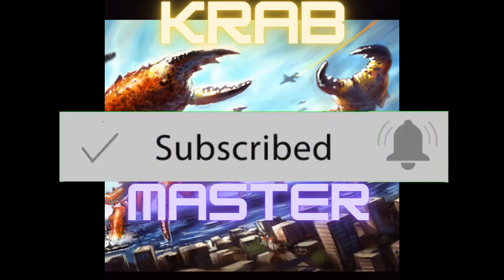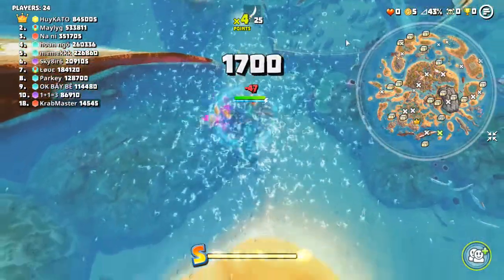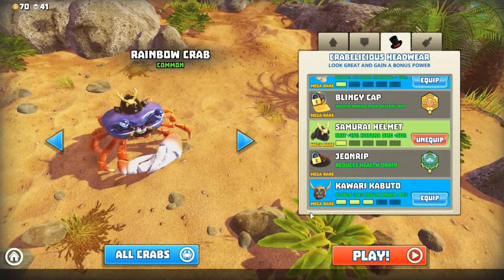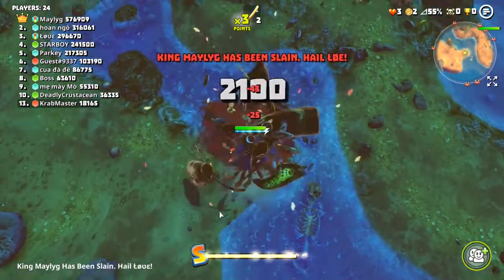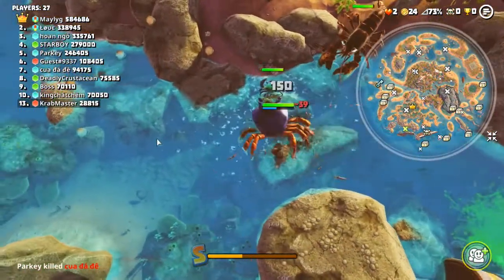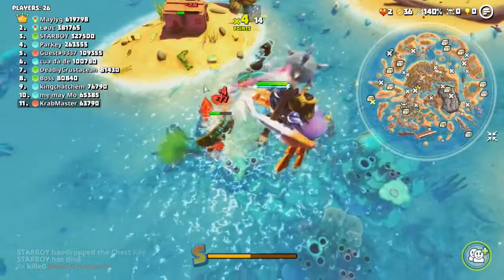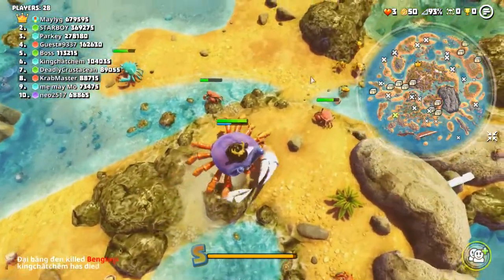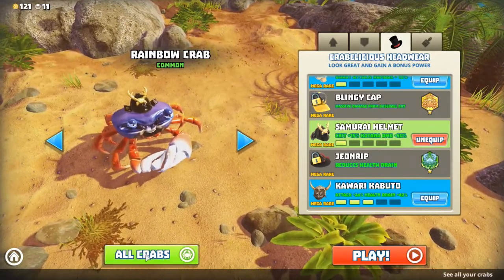King of Crabs Guide: Katana and Crabs Update! Let's Play Rainbow Crab! (Rainbow Crab Guide)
King of Crabs is a weird and bizarre Battle Royale game for both mobile and pc gaming! unlock crabs and master the moves! bust open crates and get weapons to become king of the crabs!

King of Crabs is a 2020 battle royale video game from Robot Squid and Spilt Milk Studios for Microsoft Windows, Android and iOS. The game has been praised as "Fortnite with crabs."

recorded with Action Recorder by mirialous.
edited with videopad editor.